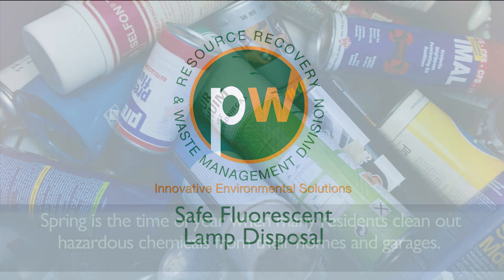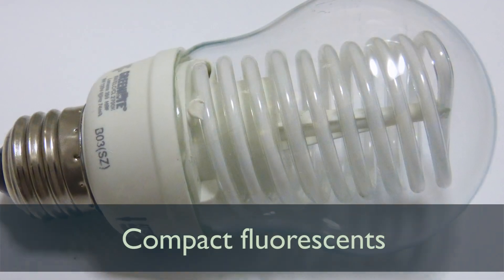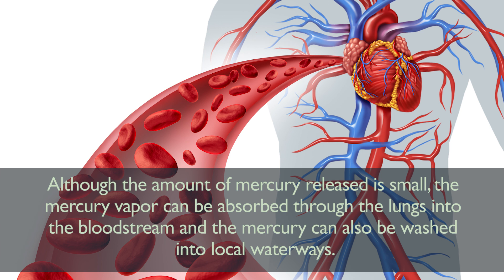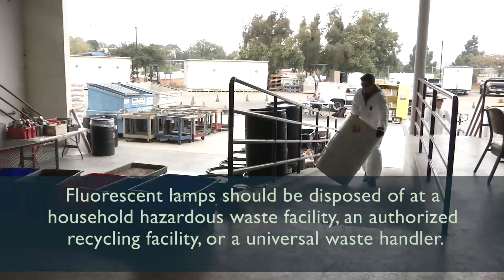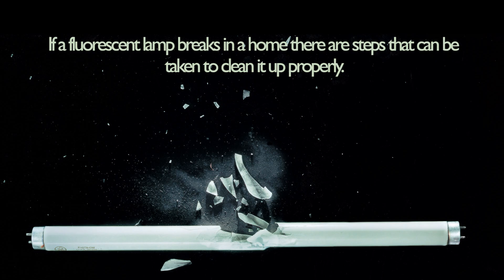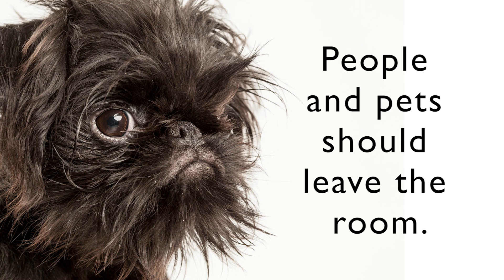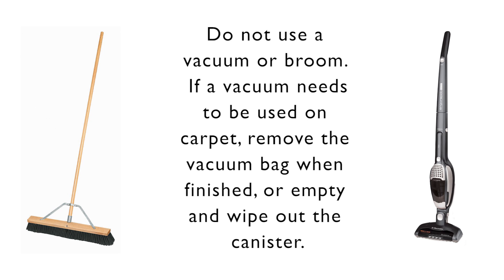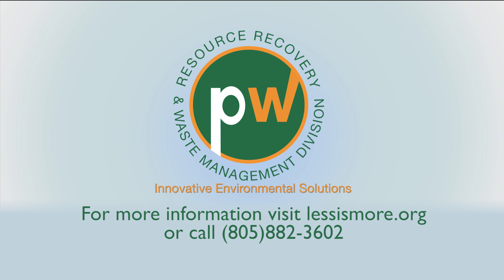Safe Fluorescent Lamp Disposal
In California, it is illegal to throw fluorescent lamps in the trash as their breakage results in the release of mercury vapor.  Although the amount of mercury released is small, the mercury vapor can be absorbed through the lungs into the bloodstream and the mercury can also be washed into local waterways. You can find more information on proper fluorescent lamp disposal on LessIsMore.org, the County’s ultimate waste reduction and recycling website.  A list of drop-off sites is available in the “Where to Go” section at the bottom of the Fluorescent Light Tubes page or the CFL’s-Compact Fluorescent Lights page.  You can also call our staff at 882-3602.